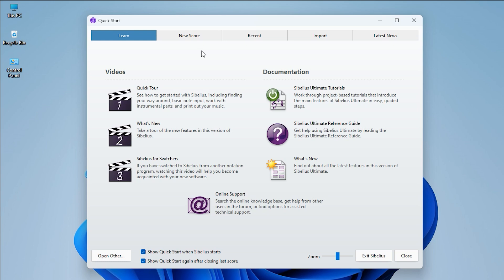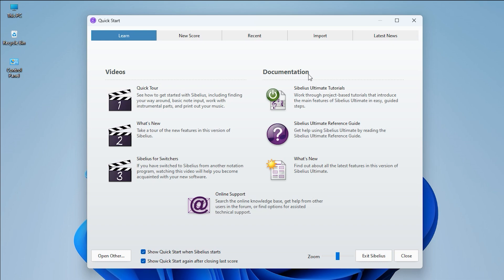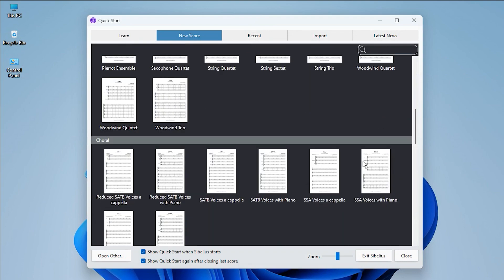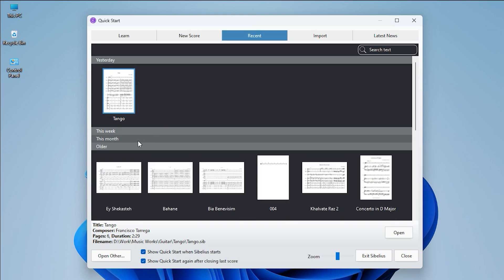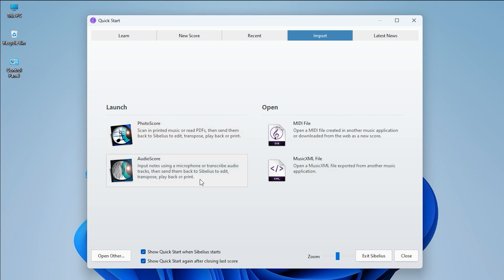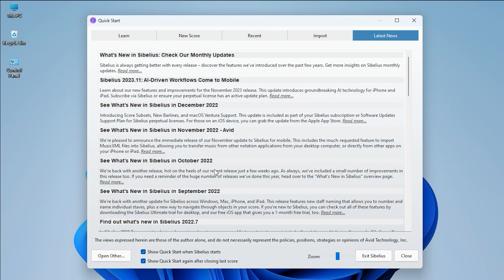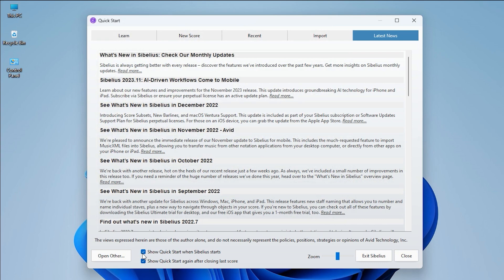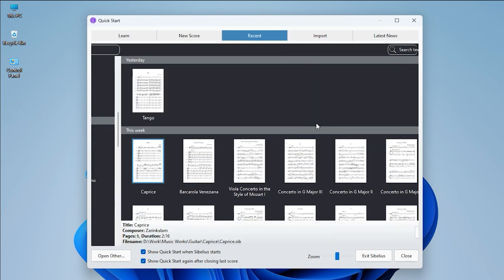Quick Start Window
Welcome to the third episode of our Sibelius tutorial series! 🎵 In this video, I walk you through the Quick Start window in Sibelius, explaining each tab and its features. Whether you're a beginner or looking to refresh your knowledge, this guide will help you get the most out of Sibelius. Let's make some music together! 🎶